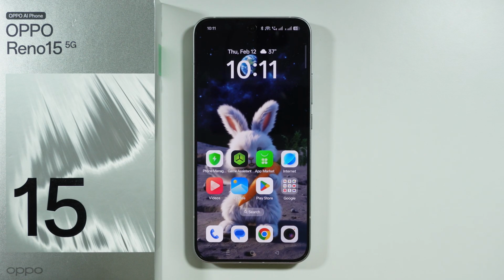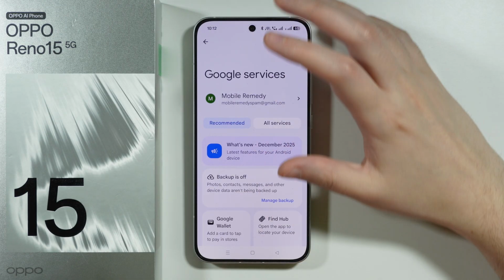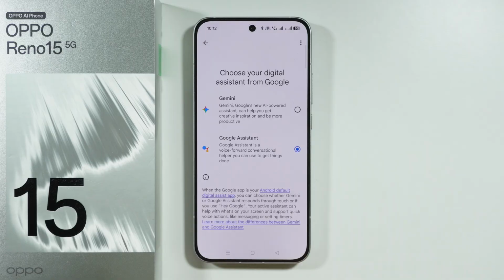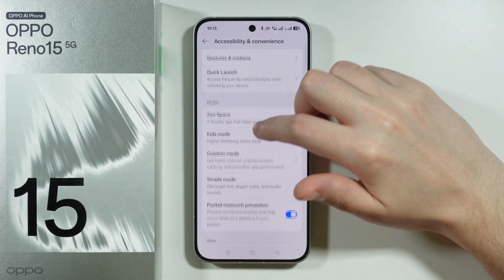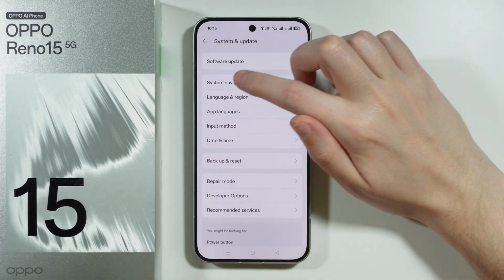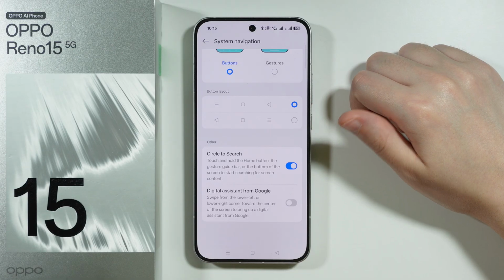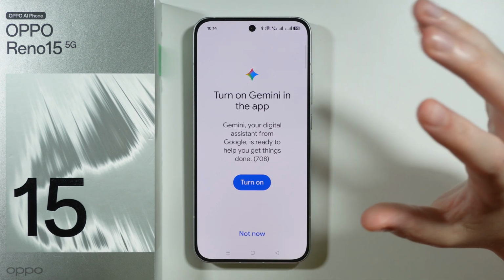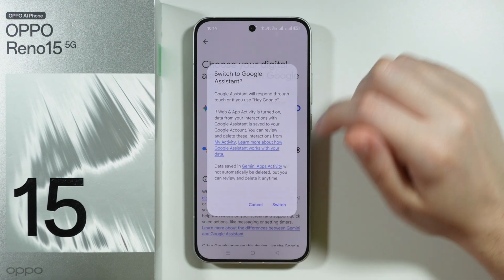OPPO Reno 15: How to Enable & Disable Gemini/Google Assistant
In this video, I'll guide you on how to enable and disable the Gemini/Google Assistant feature on your OPPO Reno 15. You’ll learn the simple steps to customize your device's voice assistant settings for a more personalized experience. Follow along in this quick tutorial to get the most out of your OPPO Reno 15's smart features.